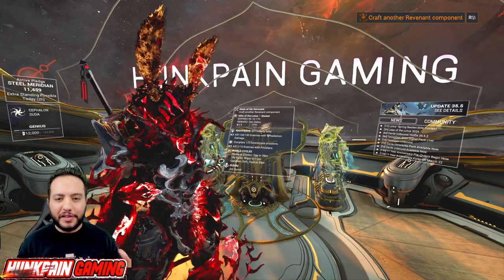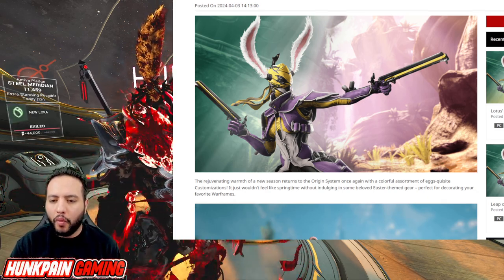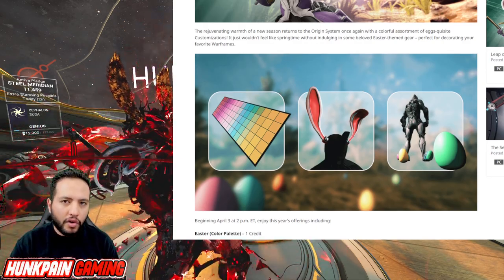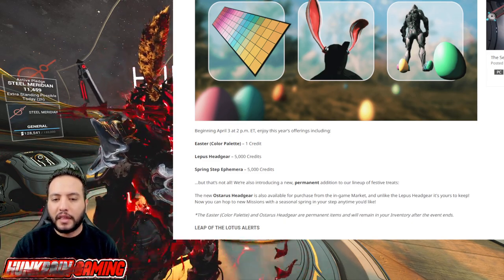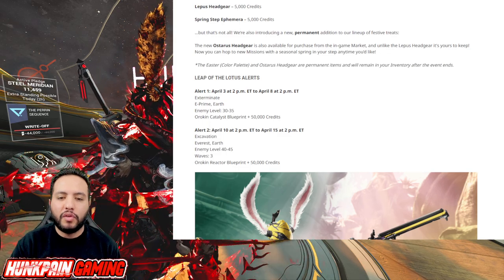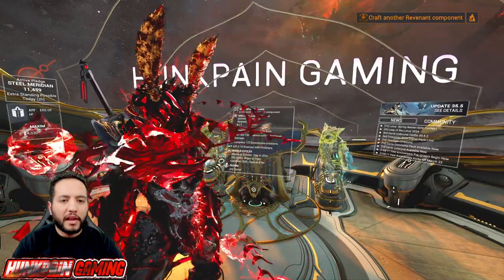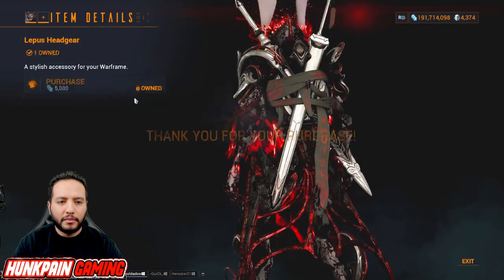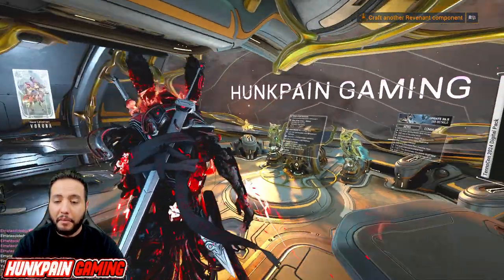Event: Leap of the Lotus 2024 | New Ostarus Headgear | Warframe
new season returns to the Origin System once again with a colorful assortment of eggs-quisite Customizations!